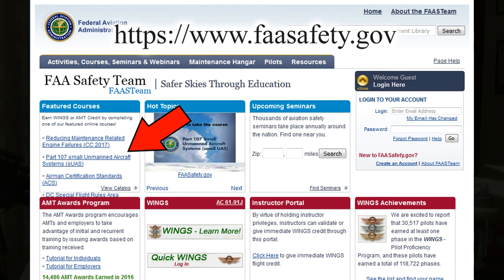FAA Part 107 Certification Exam: A Self Study Review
I self-studied for the FAA's Part 107 Certification exam and passed with flying colors. So can you. Don't rush your studies. Take your time, read the material, watch YouTube videos on sectional charts and weather, and take notes. These tips and more in the video.